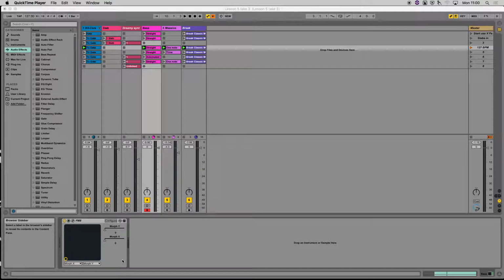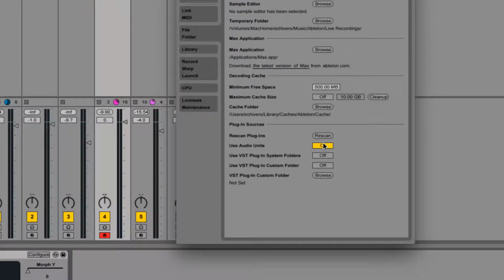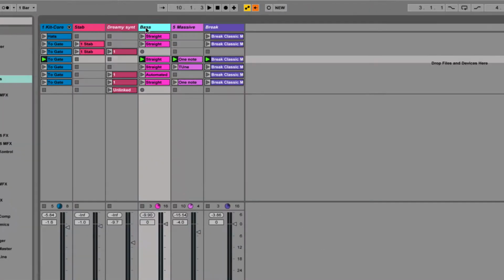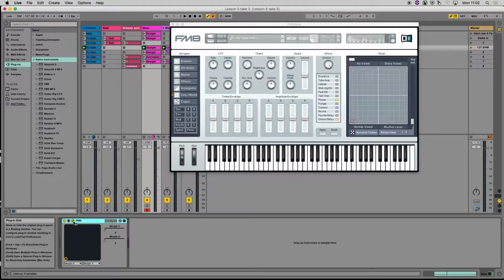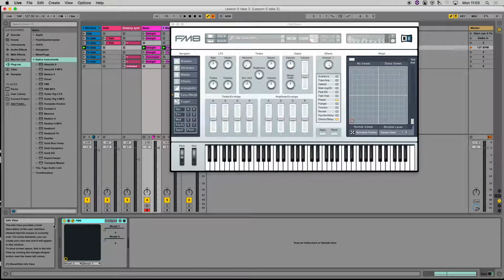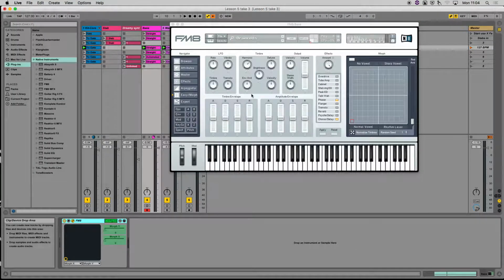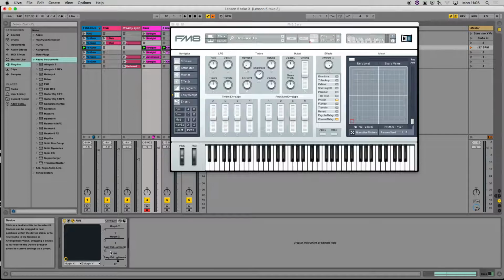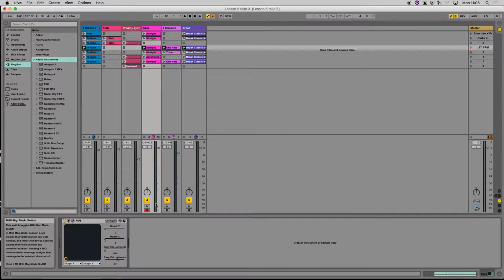Ableton Using and Assigning 3rd Party Plugin Instruments